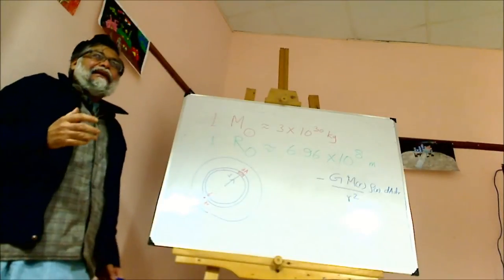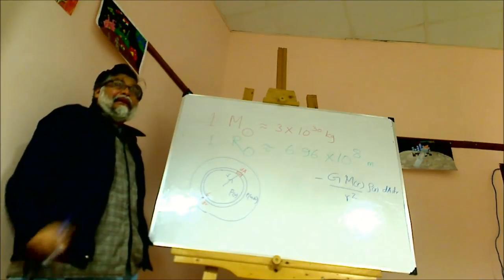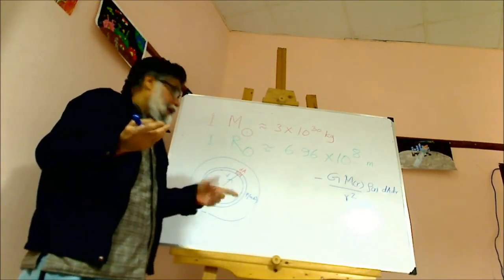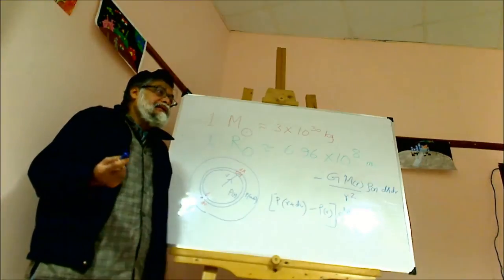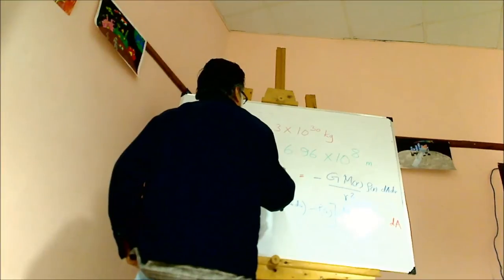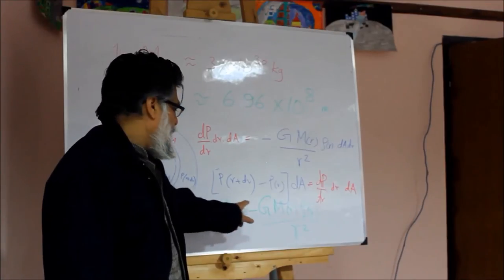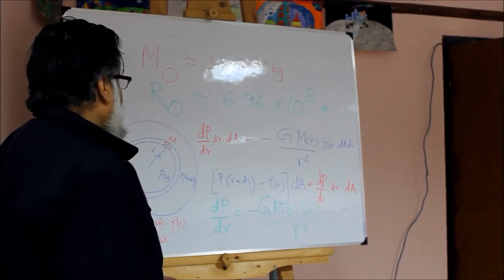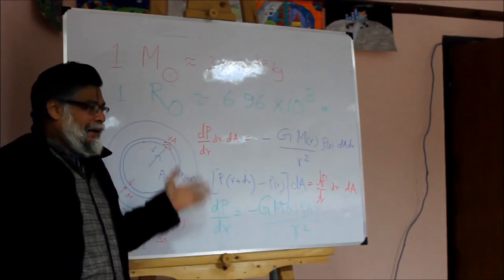Chandrasekhar Limit a student derivation2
Prof. Patrick Das Gupta, Department of Physics and Astrophysics, Delhi University, interacts with students of RAD@home workshop at the Nehru Planetarium, Nehru Memorial Museum and Library, facilitating for them a simplified derivation of the Chandrasekhar Limit for a non rotating White Dwarf star. This is segment II of the derivation.